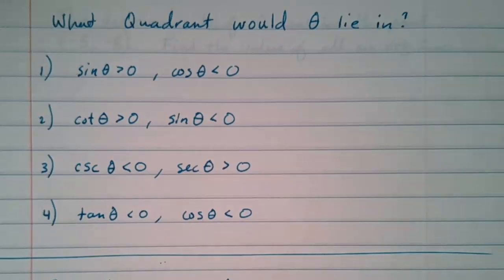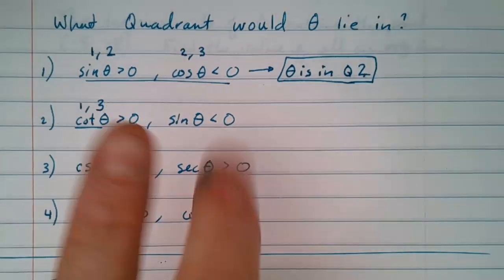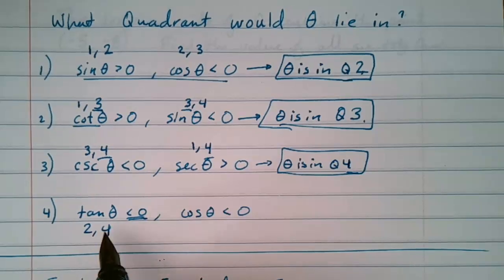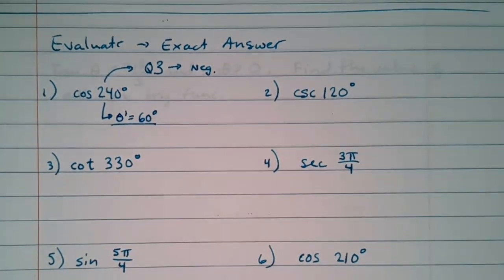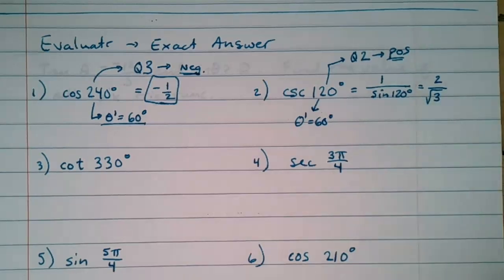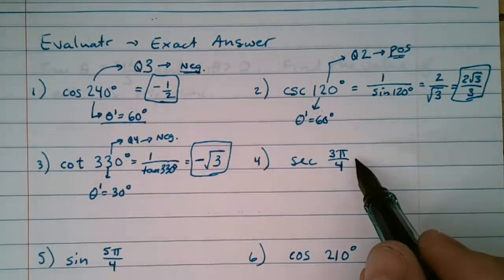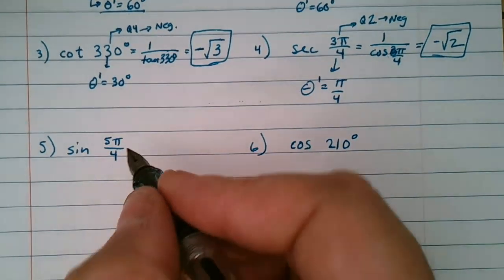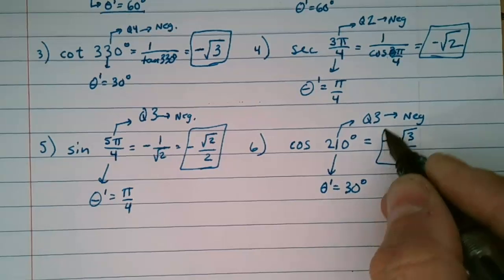Trigonometry of any angle - video 3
This is a four part video series, where I cover how to use trigonometry in all 4 quadrants using what we know about right triangle trigonometry in quadrant 1.